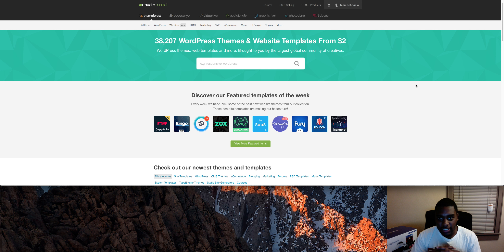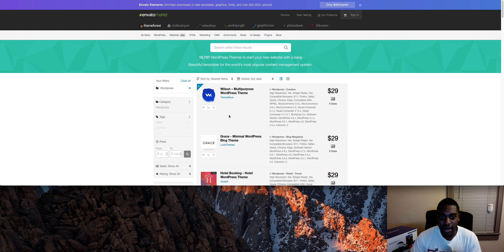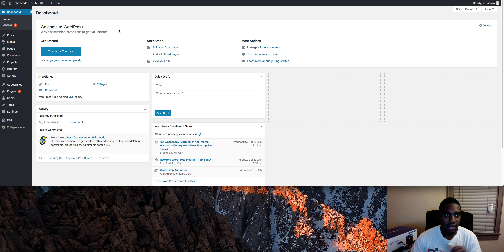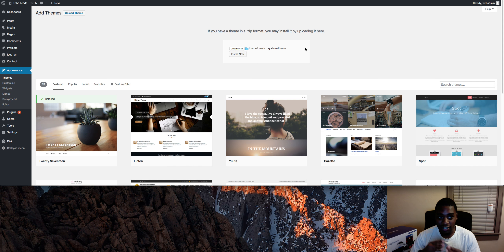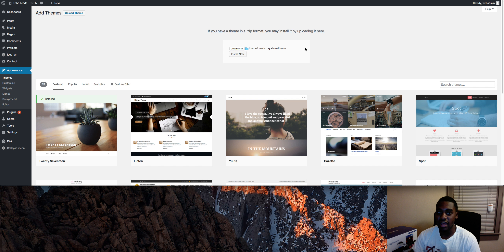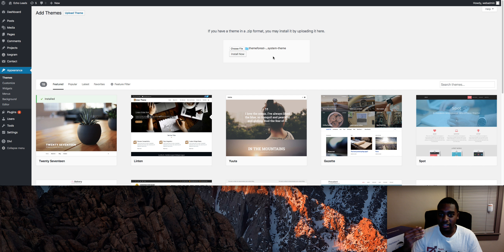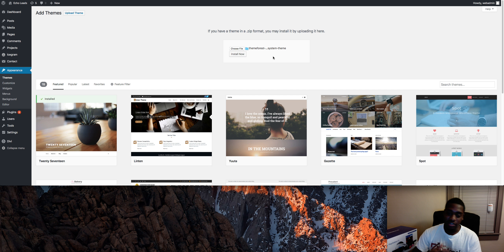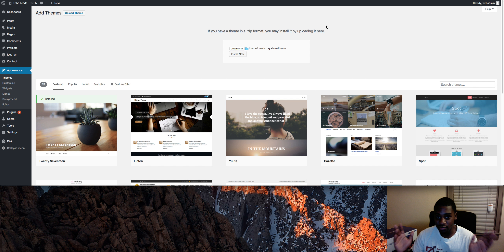Team DeAngelo- How To Make Unlimited $50 Payments For 30 Seconds Work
Xbox one: TeamDeAngelo
PS4: Tsk-skullking